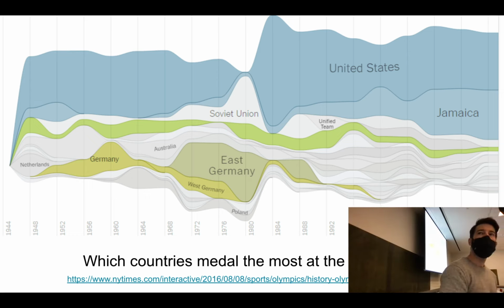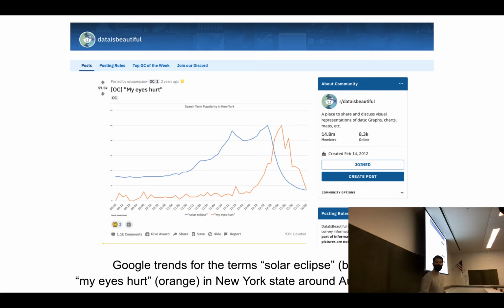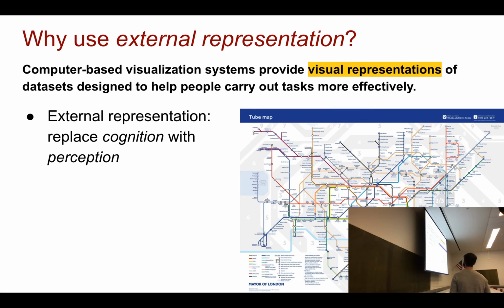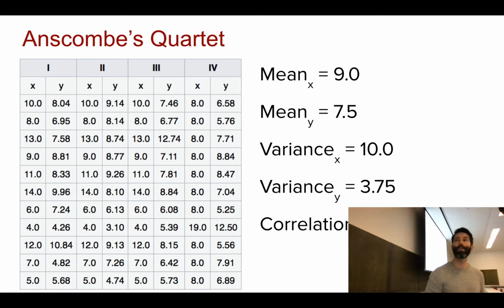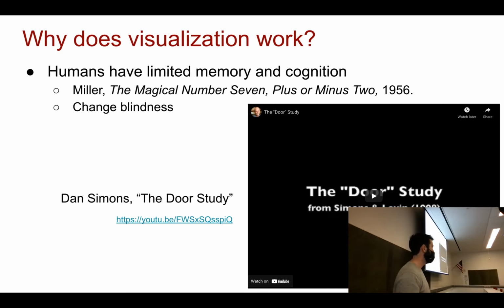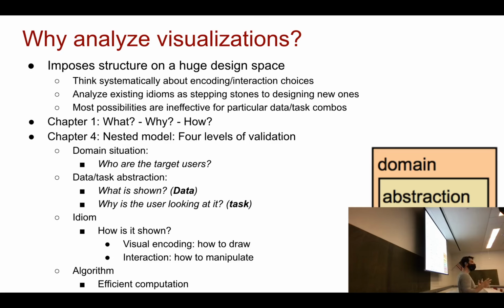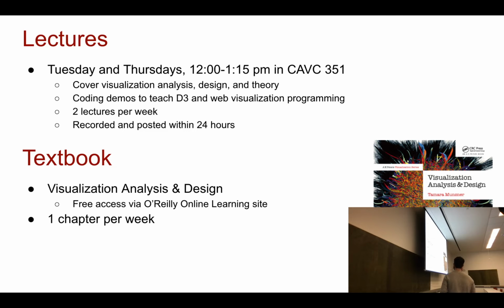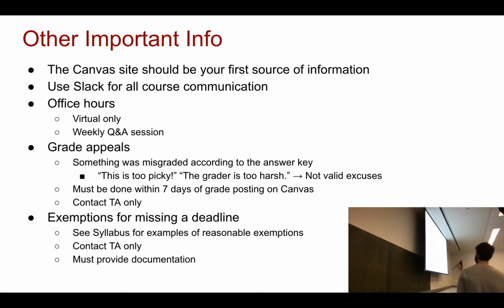01 What's Vis, and why is it important? + Course Logistics